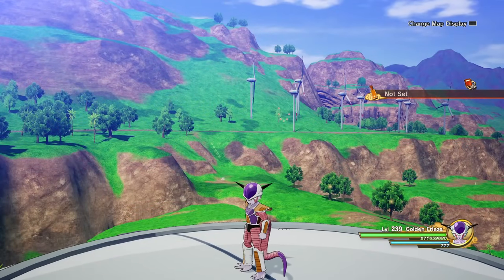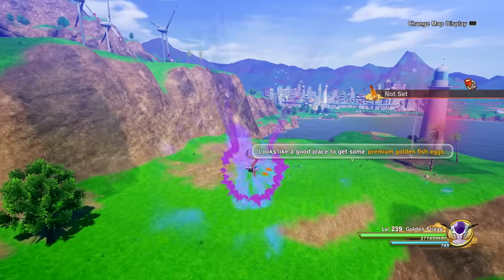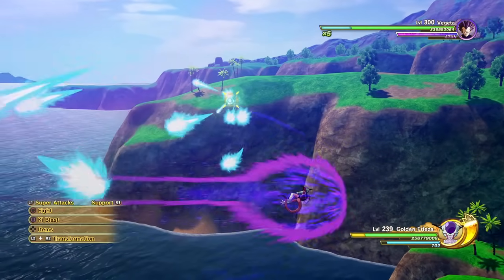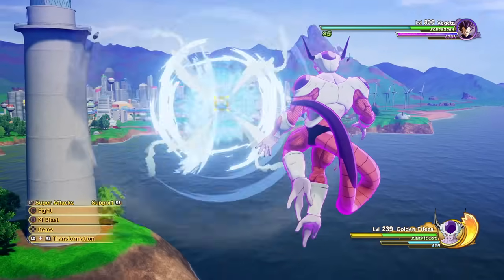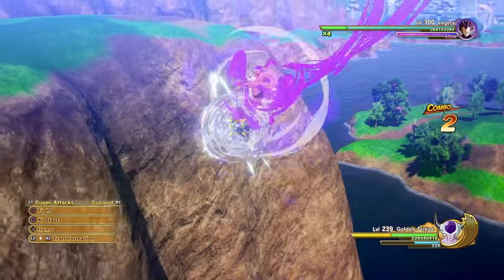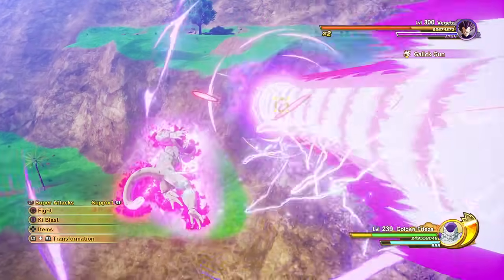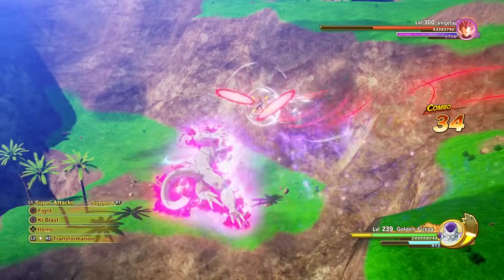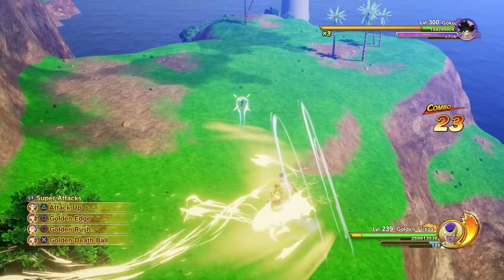Dragon Ball Z: Kakarot - Ultra Update! New Frieza Black Gameplay Mod